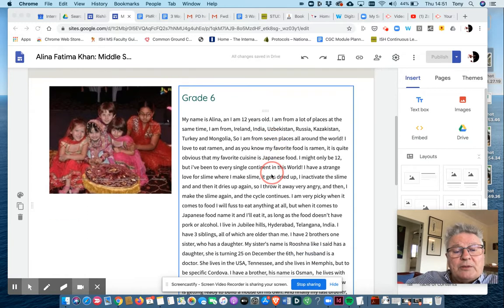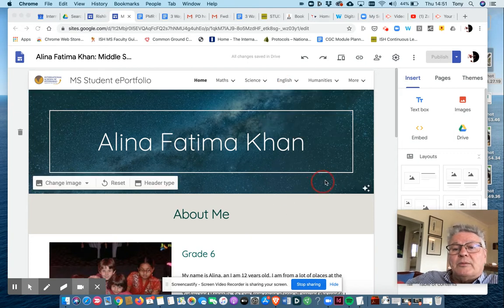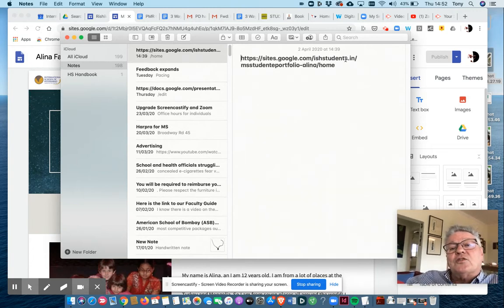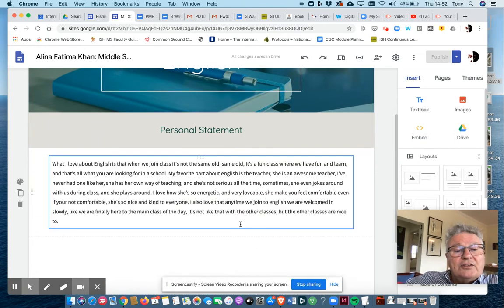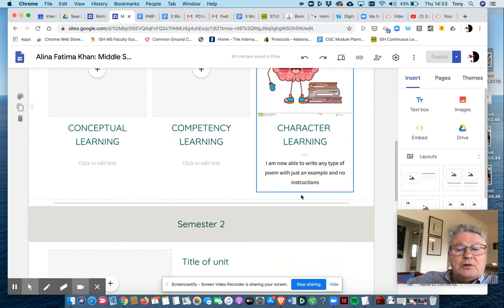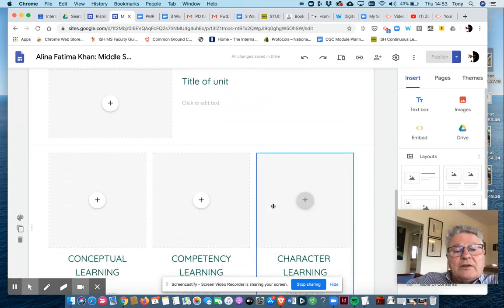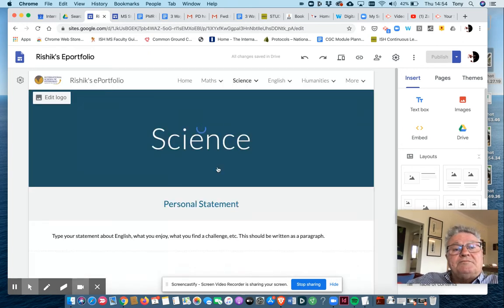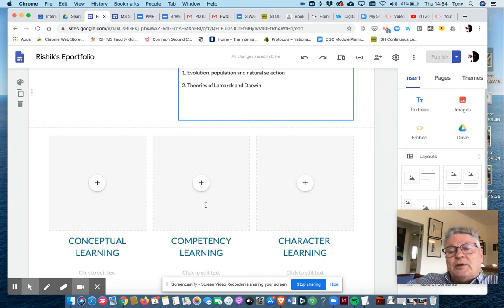ePortfolio at ISH Part 3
MS ePortfolios: Exemplars of eportfolios in progress.